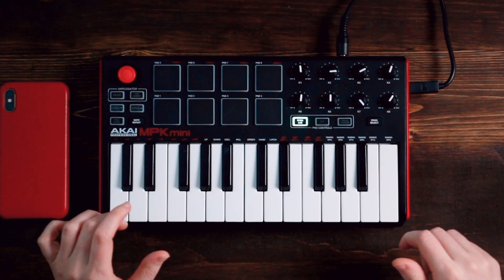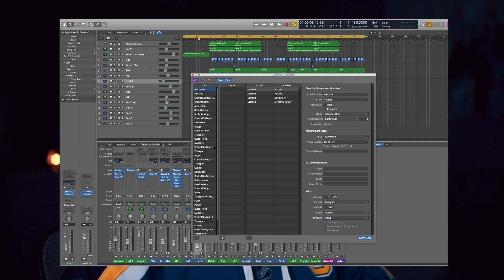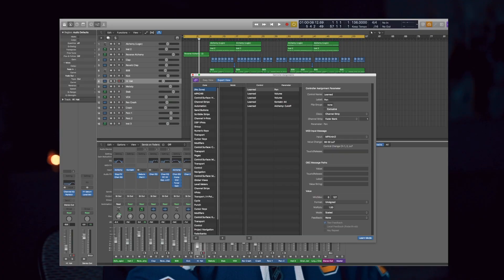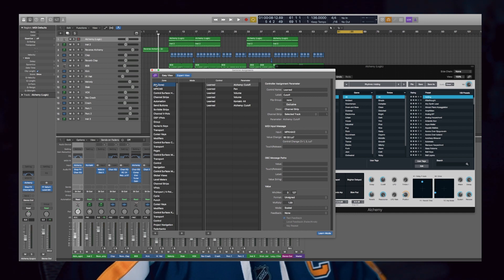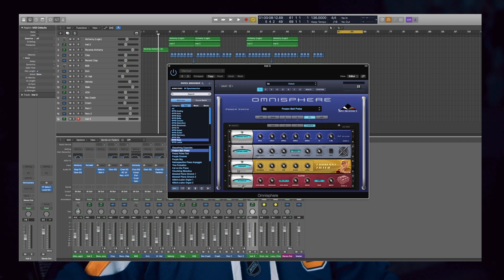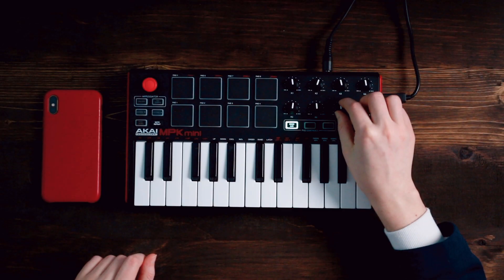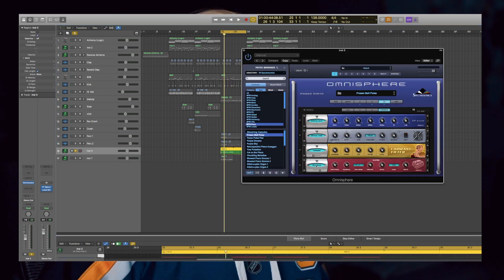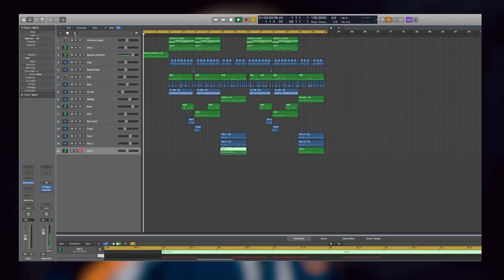How To Link Your Midi Controller To Logic Pro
🌱AKAI MPK MINI II MIDI CONTROLLER

The purpose of this video is to show you how to link the knobs and faders on your midi controller to link to the parameters in Logic Pro X.

🌱My go-to portable keyboard
🌱A more expensive keyboard
🌱A sequencer with expression
🌱My current audio interface
🌱My mixing headphones
🌱My studio monitors

Additonal Channel Information: Music production tips, Logic Pro Tutorials, How to make beats, audio engineering, Logic Pro X, FL Studio 20